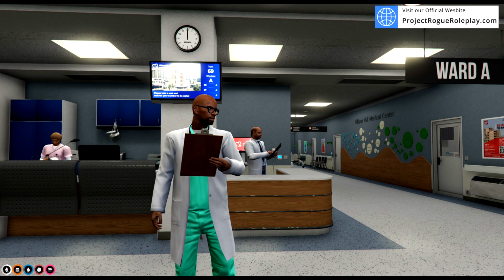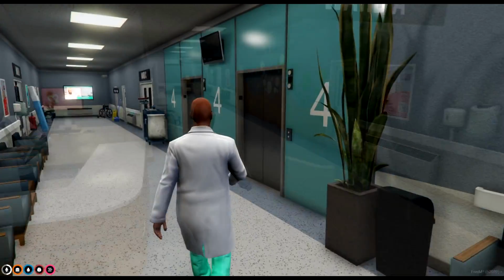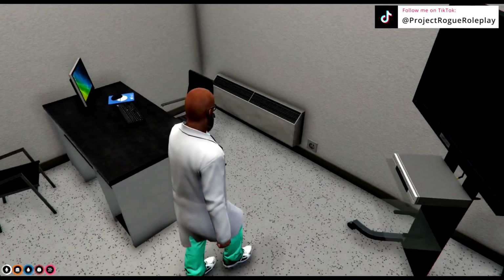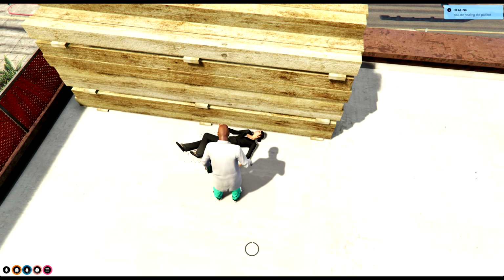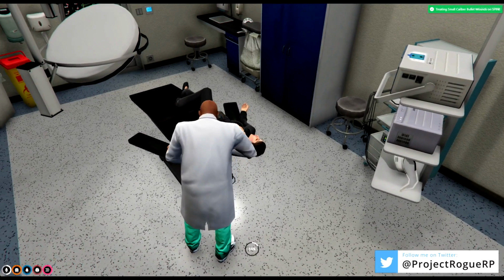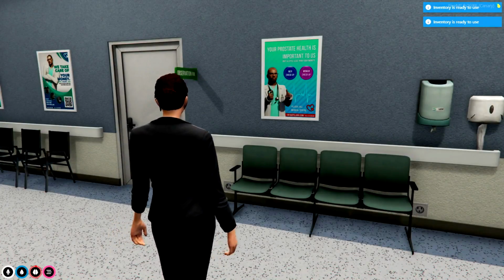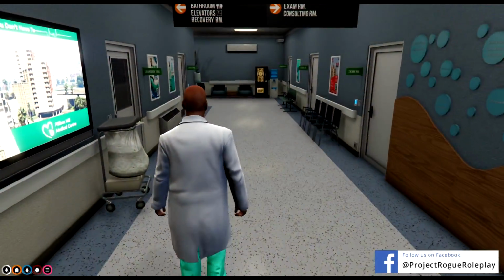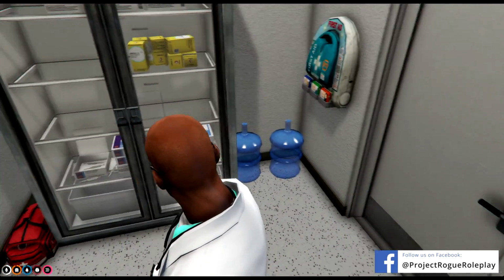THE BEST EMS/MEDIC SCRIPT FOR FIVEM | PROJECT ROGUE TUTORIAL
Check Us Out Today to join the #1 FiveM Server for Adults 18 + looking for serious, high quality roleplay

This video not only helps players at Project Rogue understand our new EMS & Medic System, but also showcases the Systems at Project Rogue Roleplay! Like what you see? We would love to have you apart of our FiveM Roleplay server!

About Project Rogue Roleplay
Project Rogue was created in site to build a community solely for the adult role player. We are a whitelisted FiveM community that believes in immersive, high-quality roleplay that lets you get lost in the state of San Andreas with other like minded adults. I started this project at the beginning of 2020, and really took the core values of what people were saying about other servers and the issues they experienced. I built this server from the ground up, and put countless amounts of years and hours into developing something that you can come in, enjoy, and experience nothing but a truly immersive experience. I did not focus on just one area of development. I took my time to build up a streamline base that is equal for criminals, legal civilians, police/ems, and more. We opened our doors to Project Rogue on 1/15/21. We now have racked up more then 4,657 players and over 36 YEARS of play time (Thats over a total of 320,000 Hours people have played Project Rogue) and its growing more then ever! Sound like something you want to check out?

Project Rogue Development